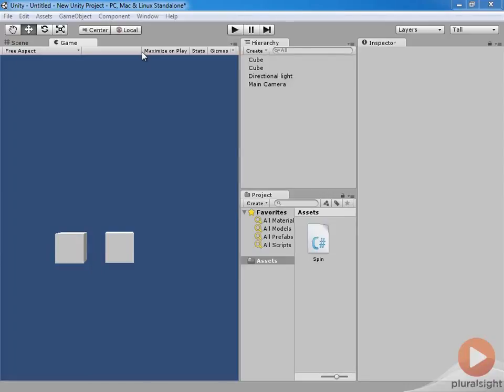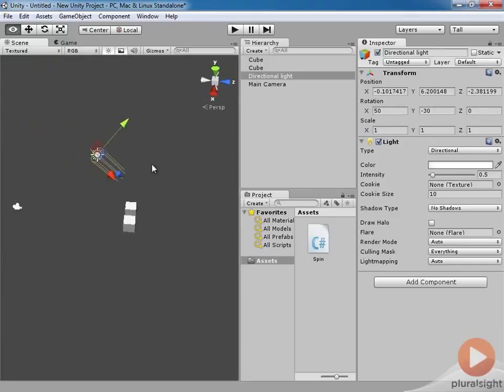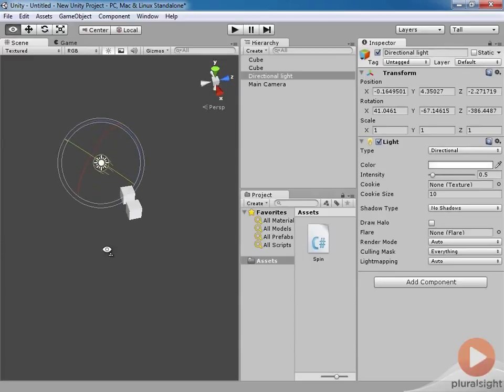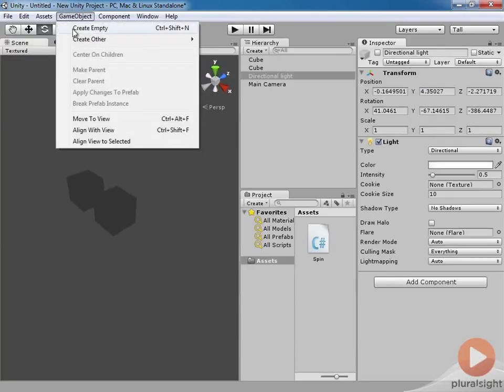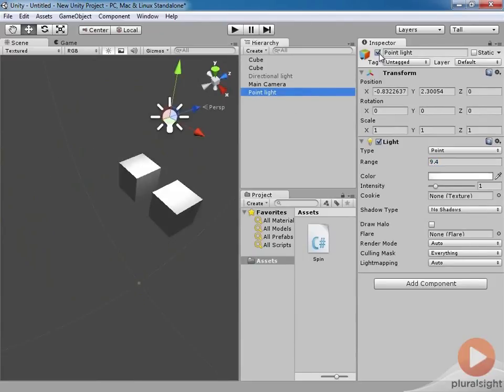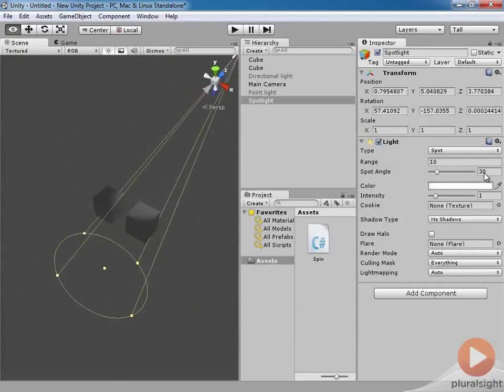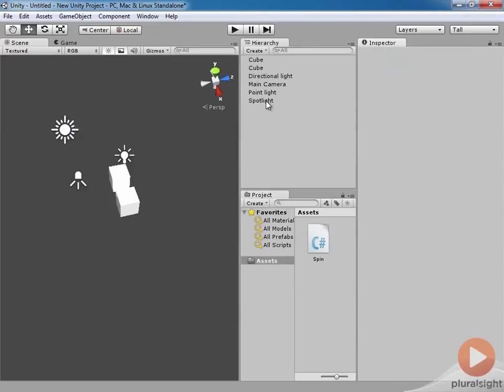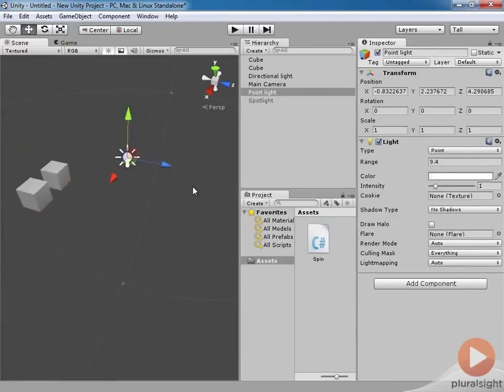كورس برمجة الألعاب المتكامل , اصنع لعبتك الان . 8